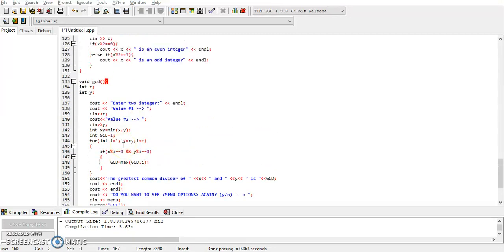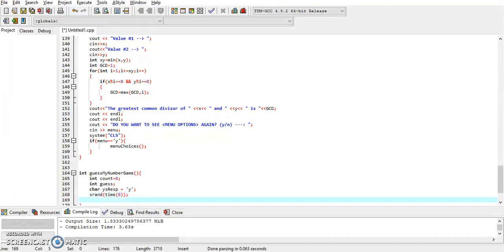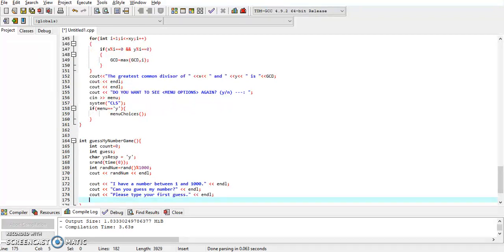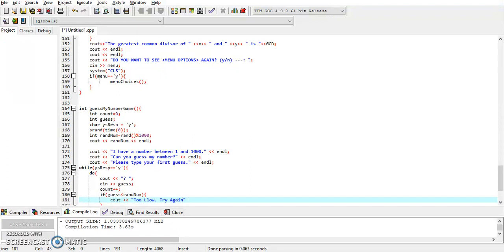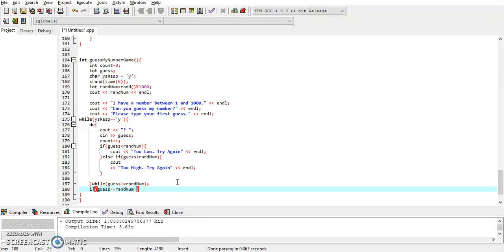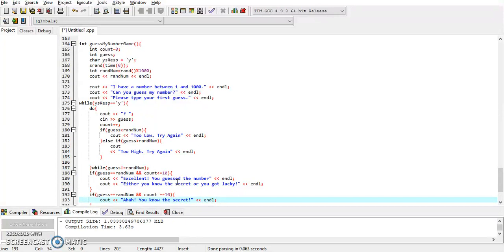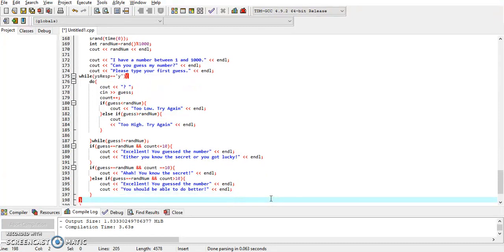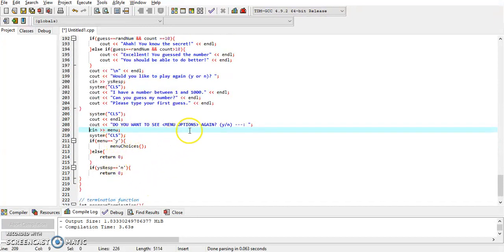Veil | C++ | 7